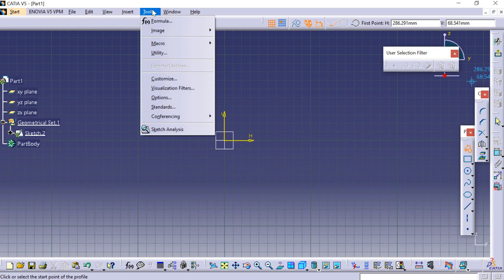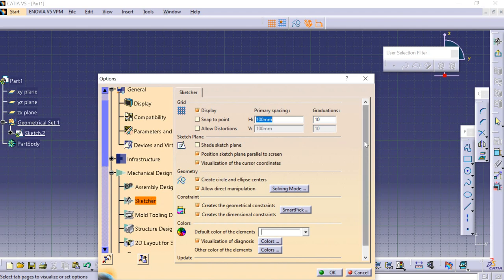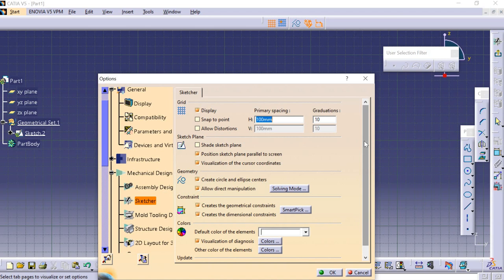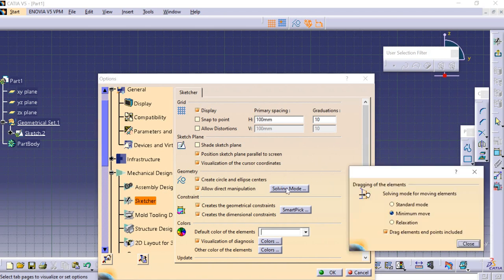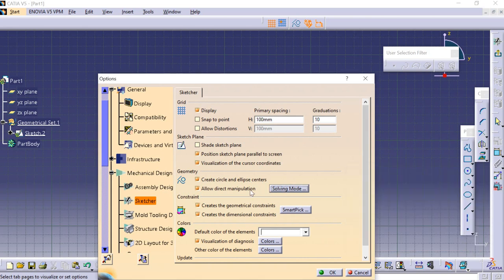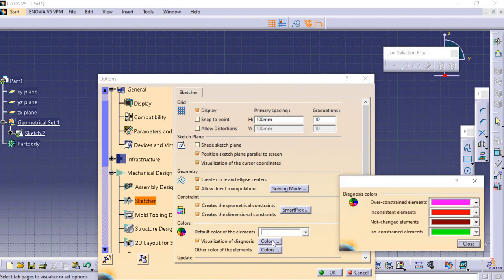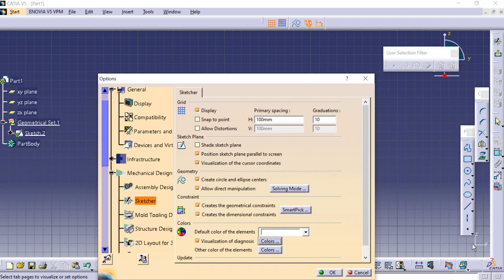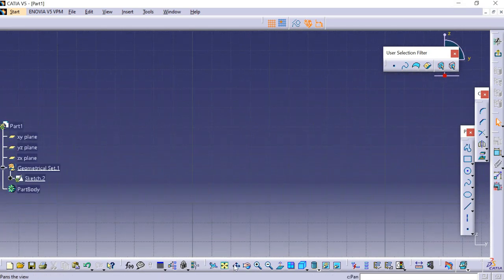16. CATIA Sketcher - Customizing for Sketcher